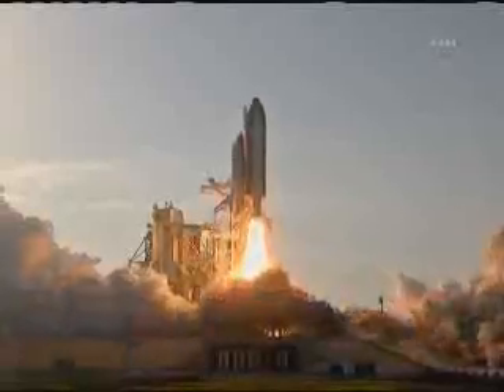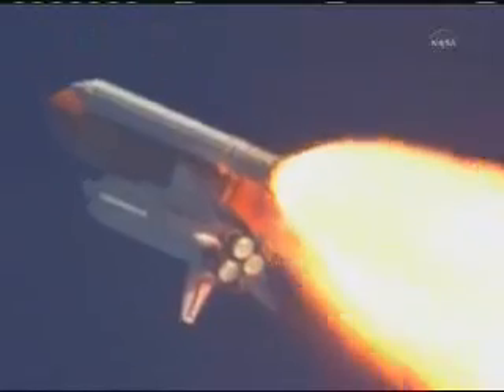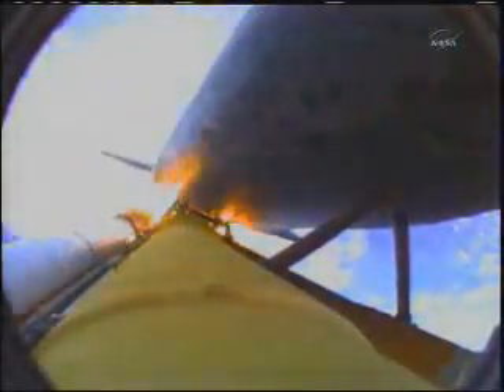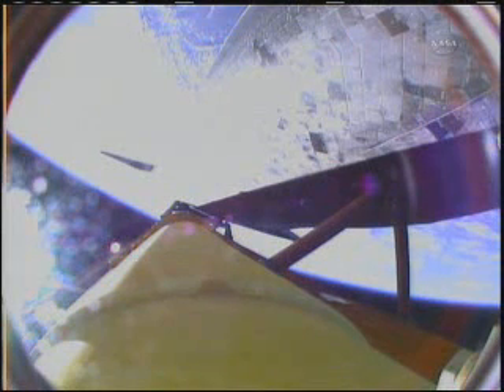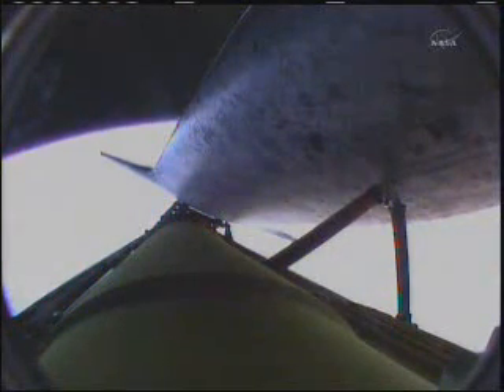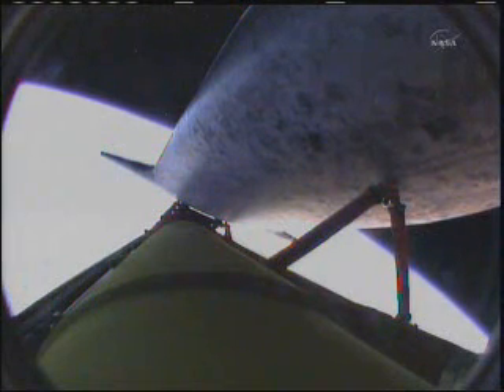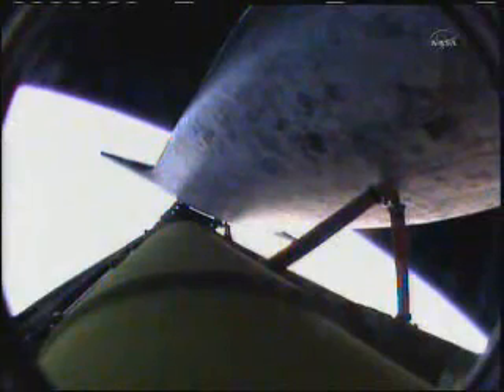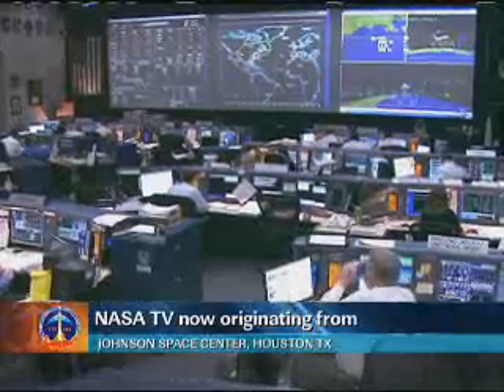STS-133 Discovery:Final Launch